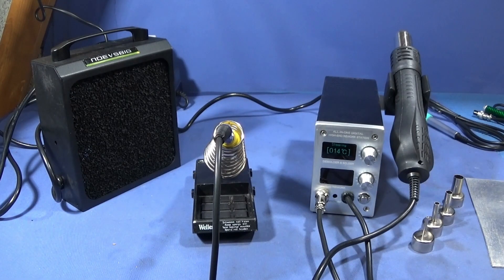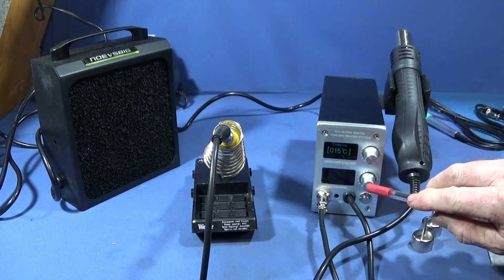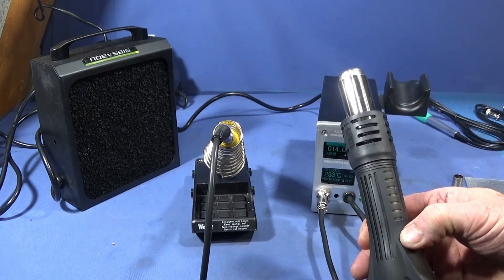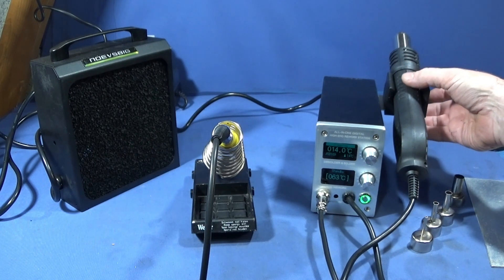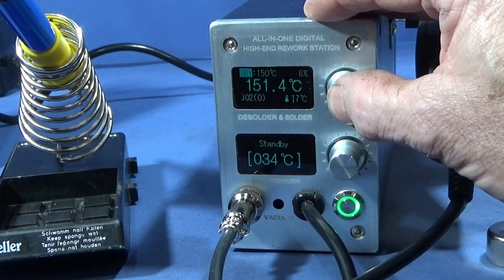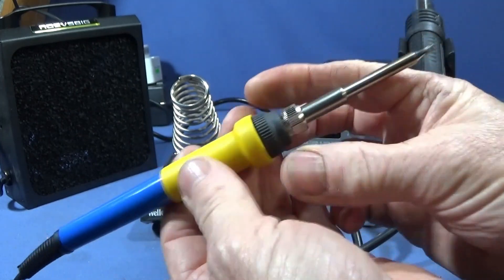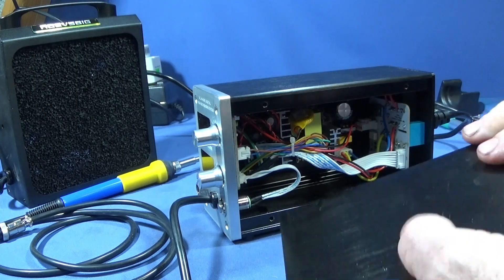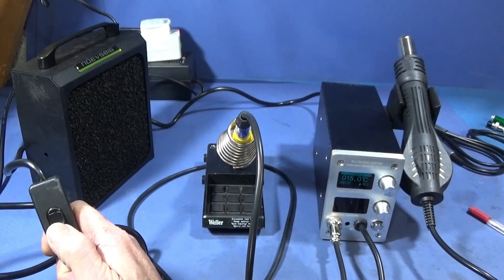KSGER All In One Digital High-End Rework Station STM32/T12 Review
See a couple of new tools I bought for my workshop. The Ksger All In One. High-End Digital Rework Station Plus A Great Bench Top Extractor fan for soldering or pyrography.
KSGER STM32 OLED T12 Temperature 2 in 1 Hot Air Dryer